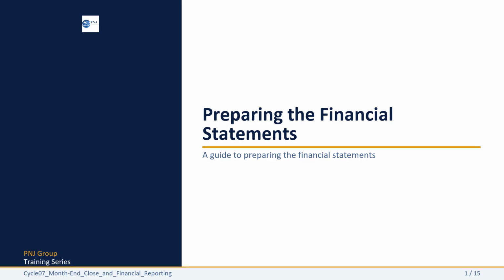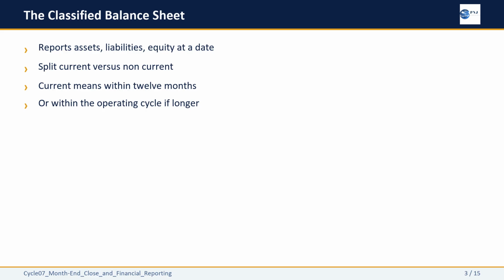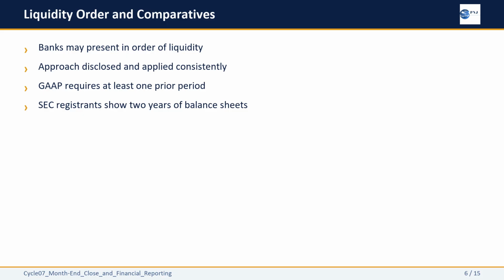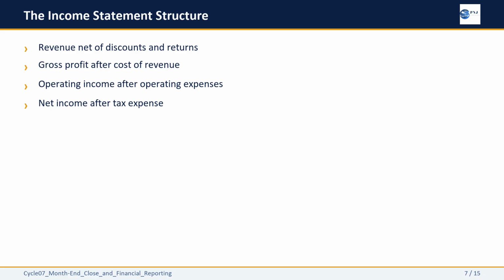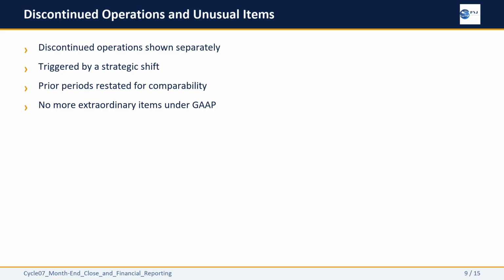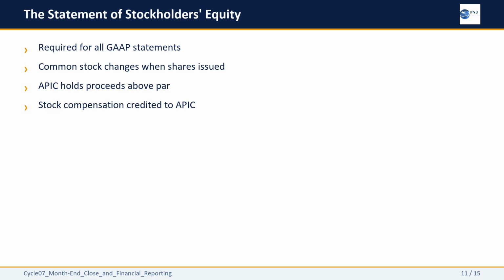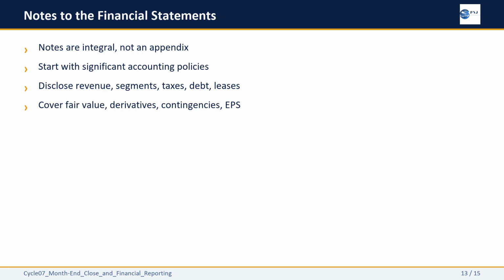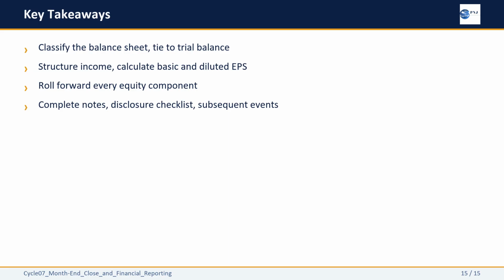Section 4: Preparing the Financial Statements | Cycle 07: Month-End Close Training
Learn how to turn an adjusted trial balance into GAAP-compliant financial statements: the classified balance sheet (ASC 210), the income statement and comprehensive income (ASC 220) with EPS, the statement of stockholders' equity, and the notes with the disclosure checklist. This is Section 4 of the Cycle 07: Month-End Close & Financial Reporting training series from PNJ Group.